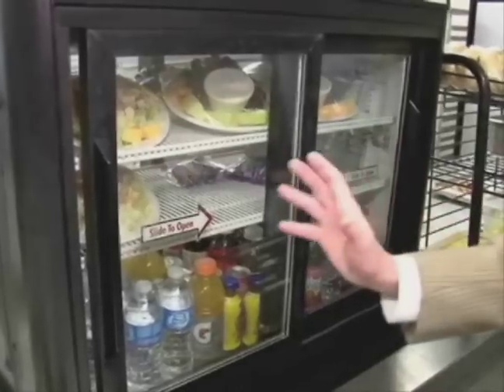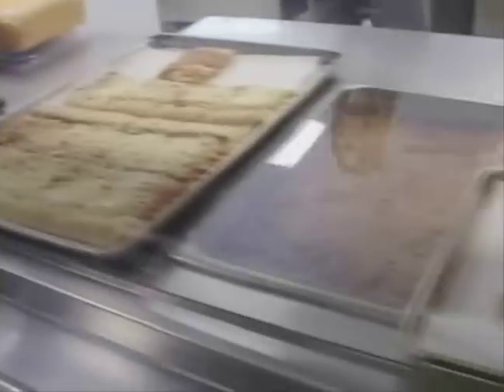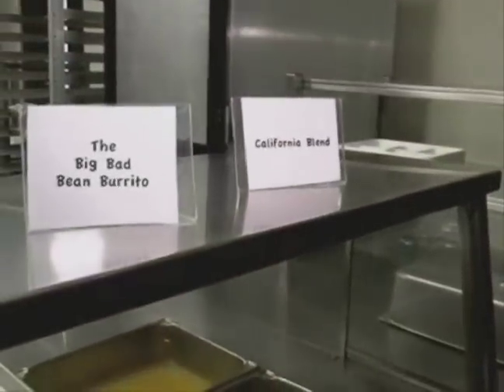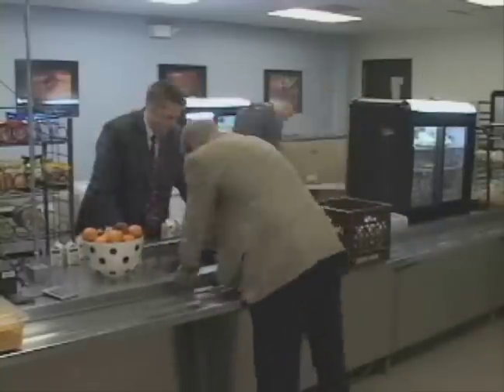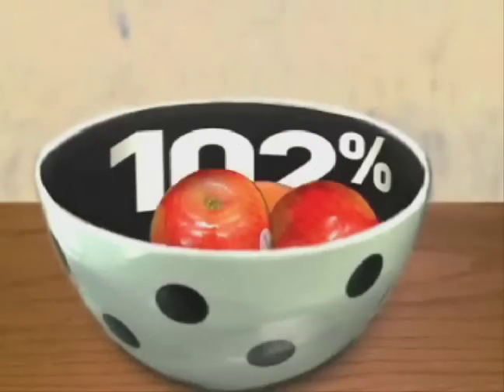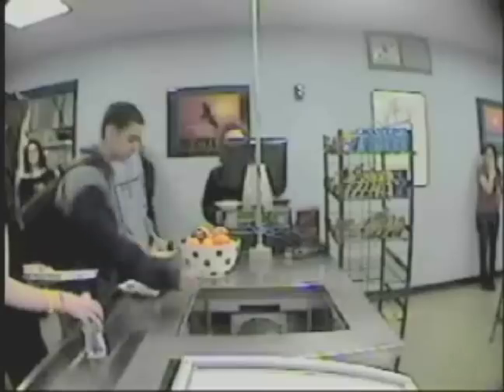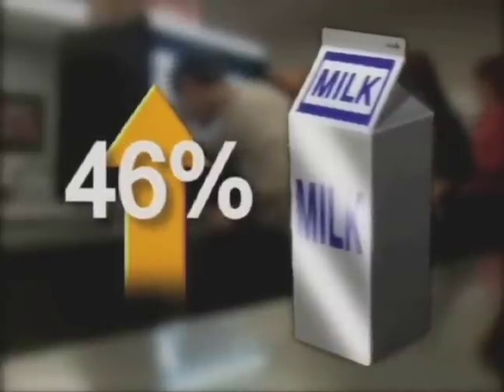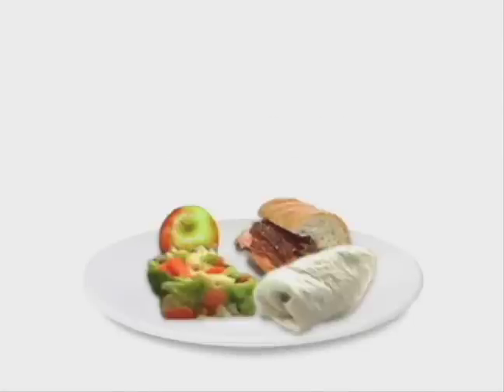Smarter Lunchroom Makeover -- MTV Style (2:35)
Here's how you can change a school lunchroom so it guides kids to make smarter choices -- without knowing it.  Based on behavioral economic principles from the Smarter Lunchroom Movement, Cornell University Professors Brian Wansink and David Just show how an hour's worth of changes -- changing the convenience, attractiveness, and normativeness of healthy foods -- doubled fruit sales, increased milk sales by 38%, and cut calories while boosting nutrition.
This abbreviated (2:35) before-after video was shot for MTV's Channel One at Boynton Middle School in Ithaca, NY.